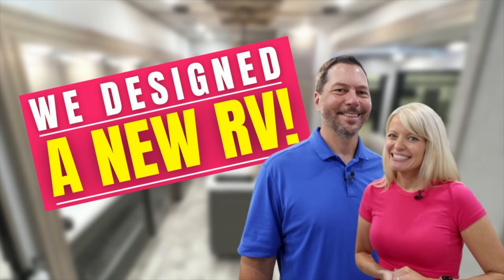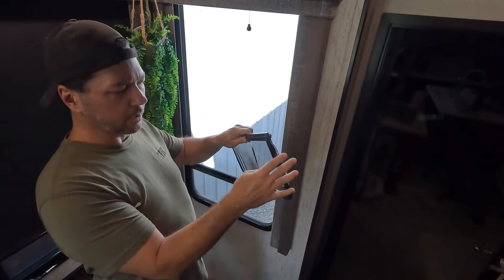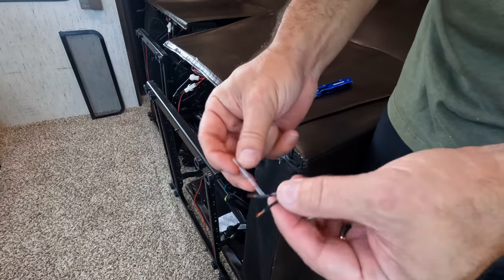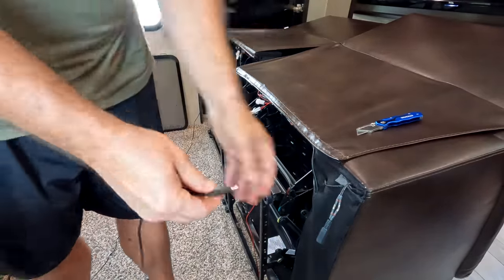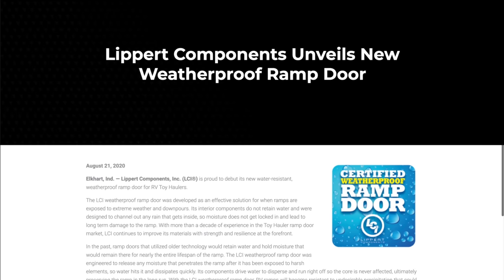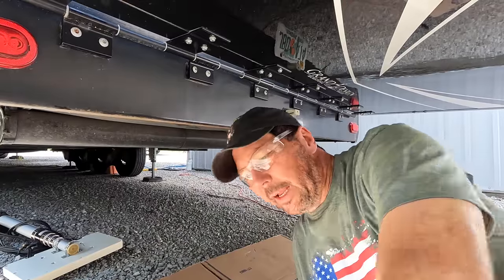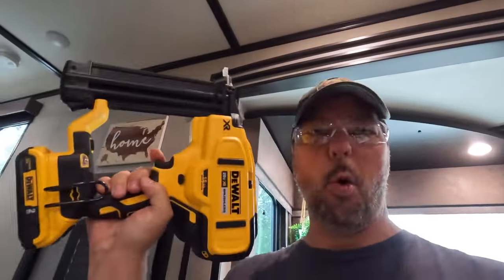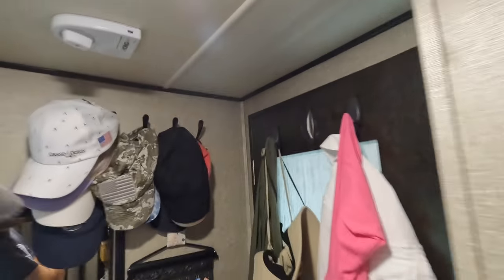The Final RV Repairs (2018 Momentum 397TH)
Time to tackle the last of the RV Repair To-Do List!

00:00 Intro

+ Gorilla Max Strength Clear Construction Adhesive
+ 210pcs Heat Shrink Wire Connectors
+ DEWALT 20V MAX* Cordless Brad Nailer, 18GA
+ DEWALT Brad Nails, Heavy Duty, 18GA, 1-1/4-Inch
+ DEWALT 20V MAX XR Impact Driver, Brushless, 3-Speed, 1/4-Inch